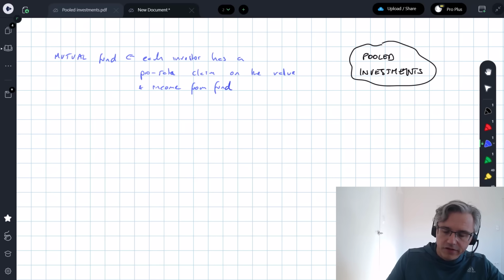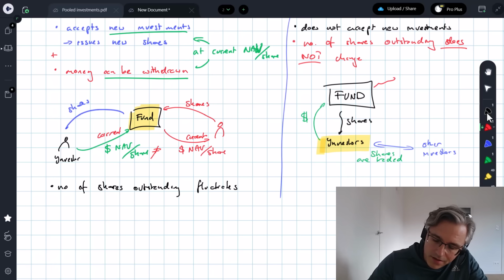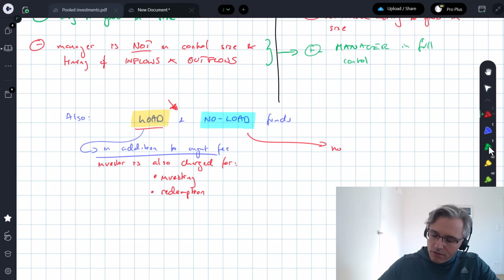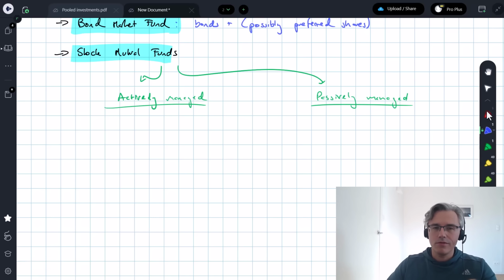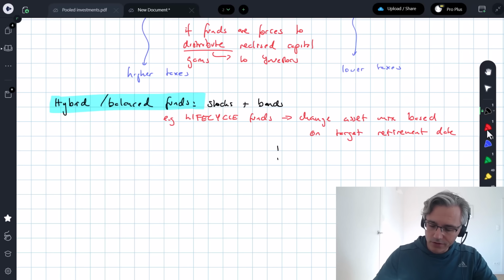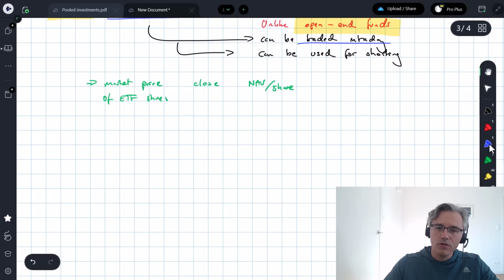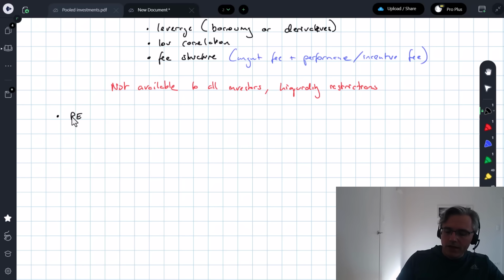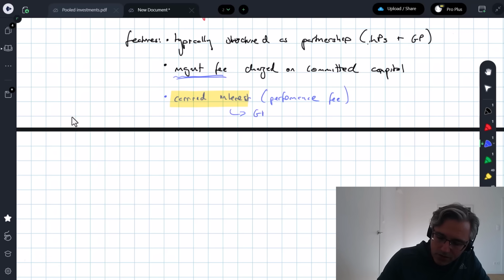Pooled investments (for the CFA Level 1 exam)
Pooled investments (for the CFA Level 1 exam) examines the features of:
- open-end and closed-end mutual funds,
- active and passive management,
- ETFs, hedge funds and PE/VC funds

This video explores topics covered in Lessons 7 - 9, Learning Module 3 of the Portfolio Management section of the 2026 / 2027 CFA Level 1 Curriculum.

LOS:
- describe mutual funds and compare them with other pooled investment products